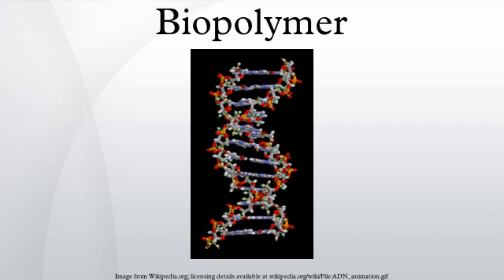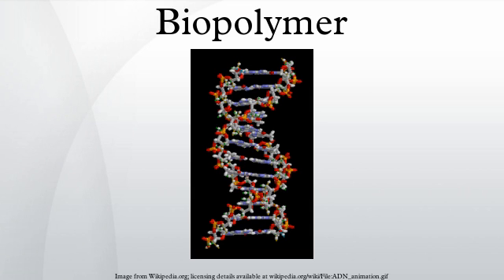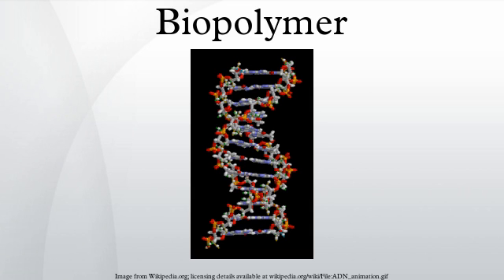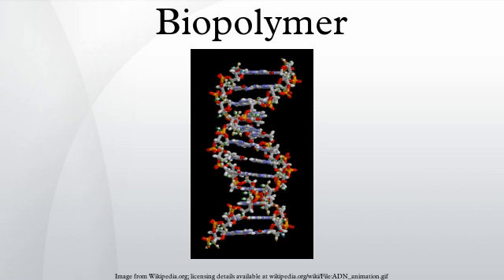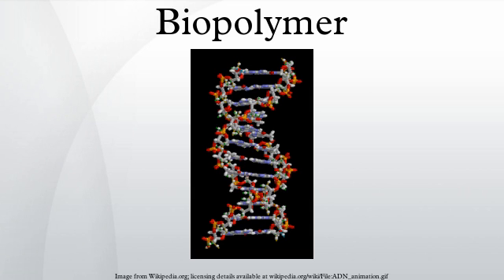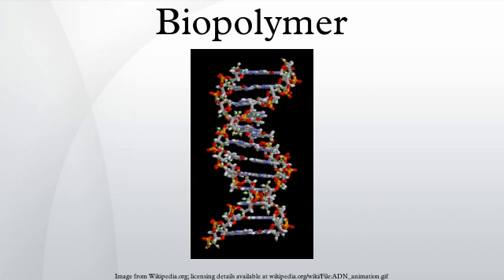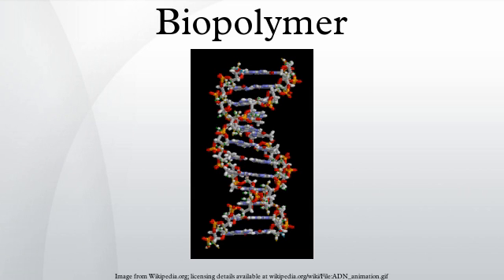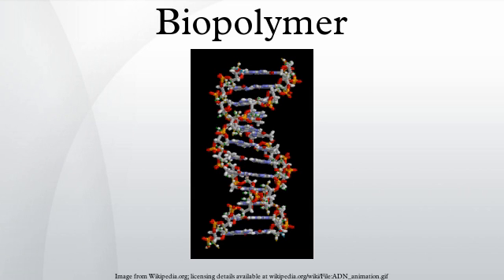Biopolymer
Biopolymers are polymers produced by living organisms; in other words, they are polymeric biomolecules. Since they are polymers, biopolymers contain monomeric units that are covalently bonded to form larger structures. There are three main classes of biopolymers, classified according to the monomeric units used and the structure of the biopolymer formed: polynucleotides (RNA and DNA), which are long polymers composed of 13 or more nucleotide monomers; polypeptides, which are short polymers of amino acids; and polysaccharides, which are often linear bonded polymeric carbohydrate structures.
Cellulose is the most common organic compound and biopolymer on Earth. About 33 percent of all plant matter is cellulose. The cellulose content of cotton is 90 percent, while wood's is 50 percent.